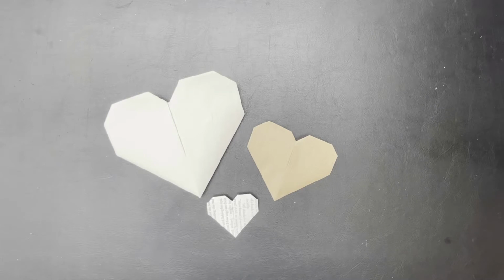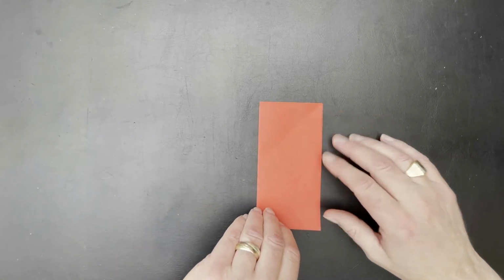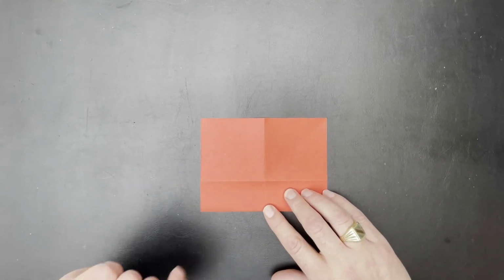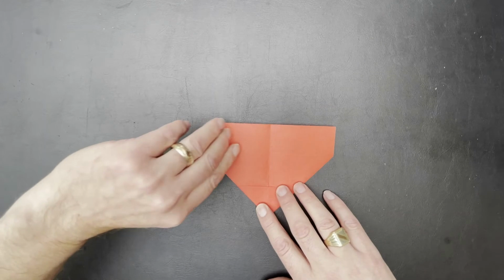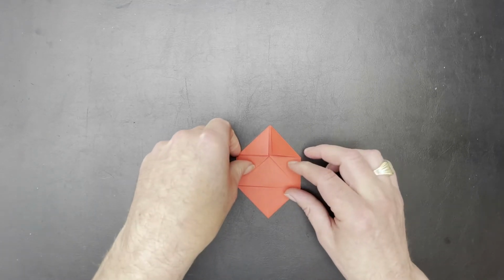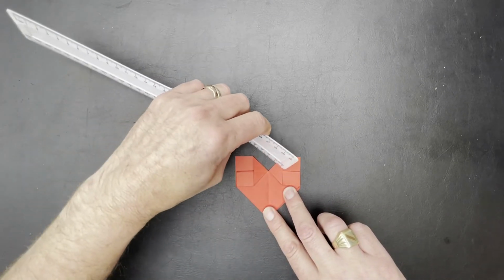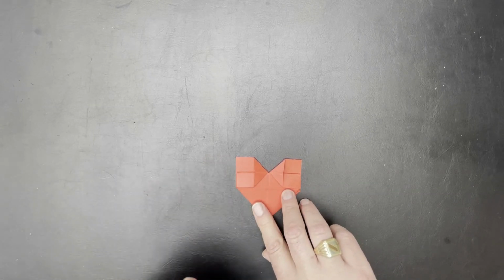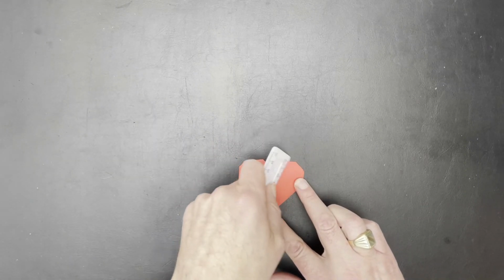paper heart2 ian